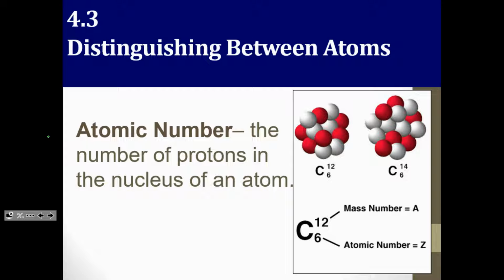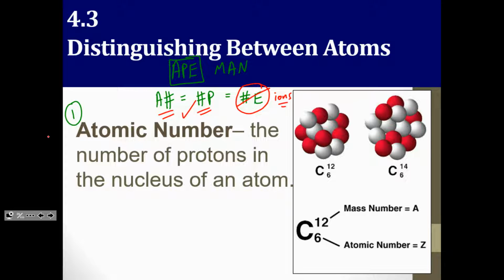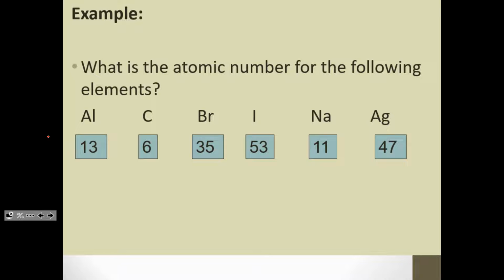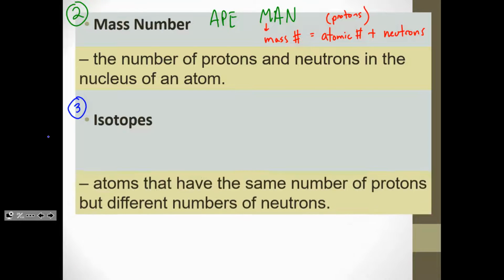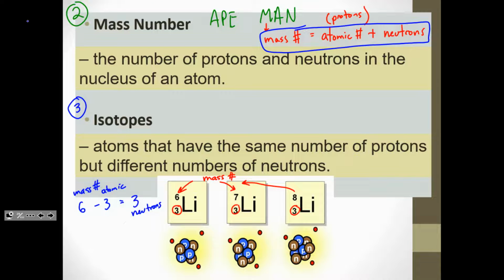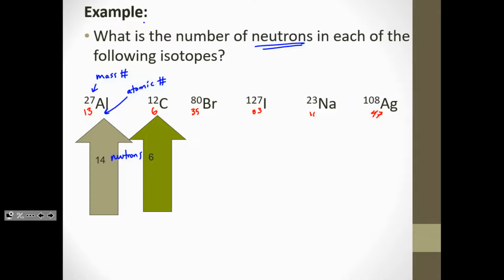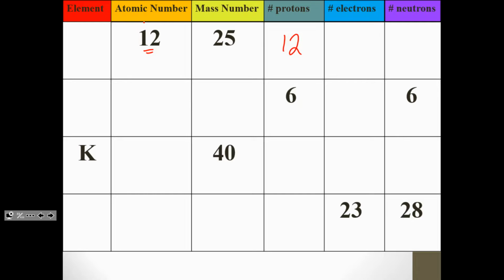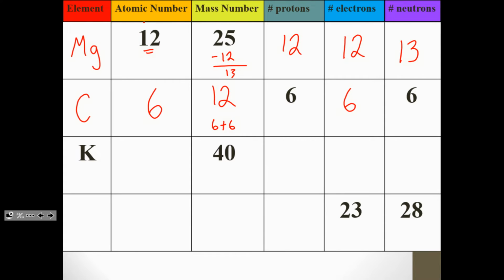Atomic Number, Mass Number, and Isotopes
protons, neutrons, electrons, atomic number, mass number, isotopes